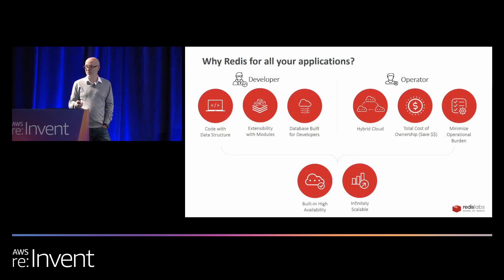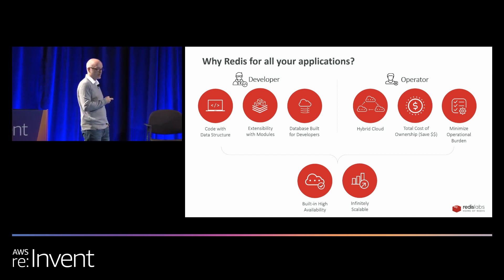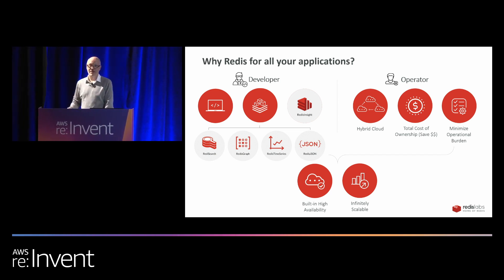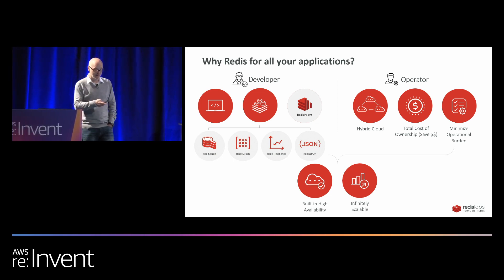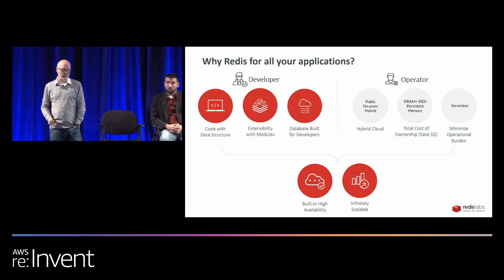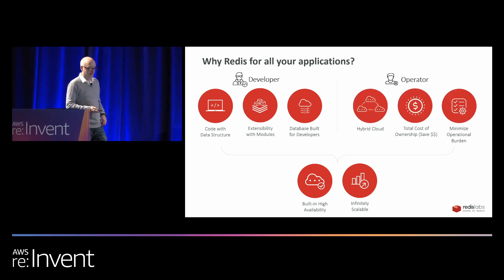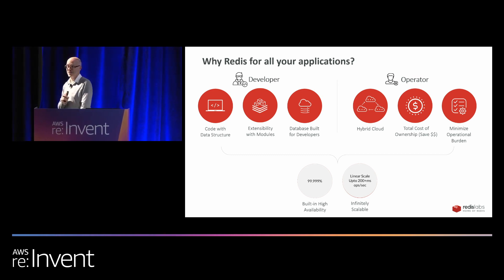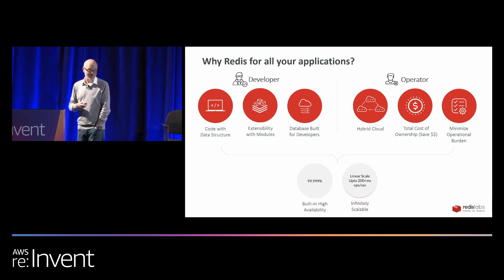Why Use Redis For All Your Applications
As the most-loved by the development team and a key piece of the operations team toolchain, Redis can transform the way enterprises think about data and solve their most critical business needs.